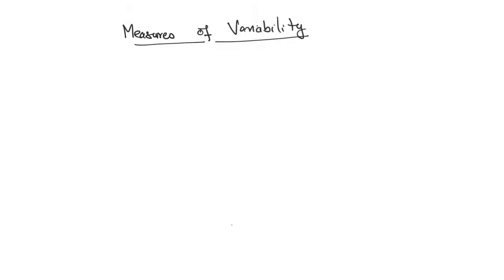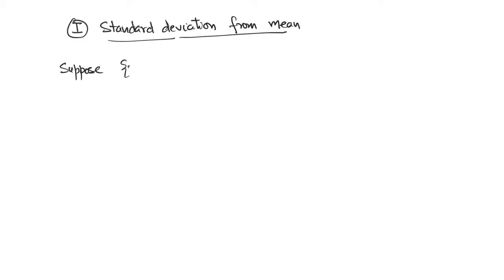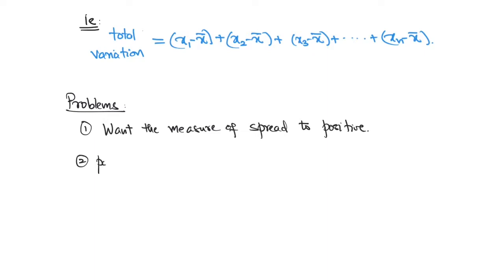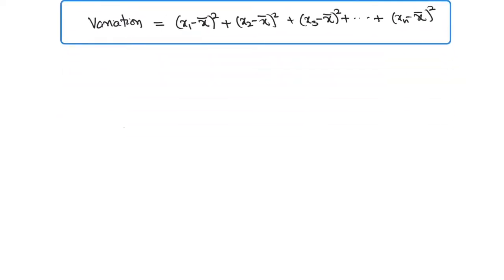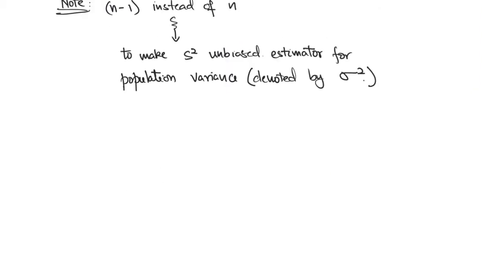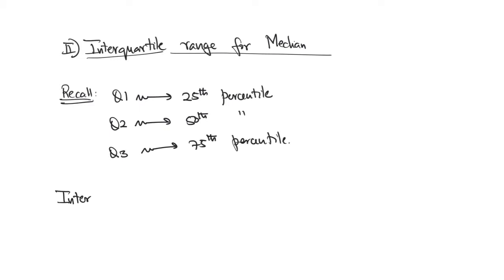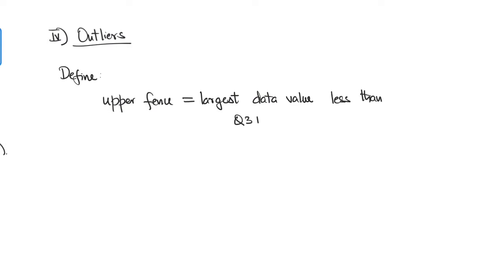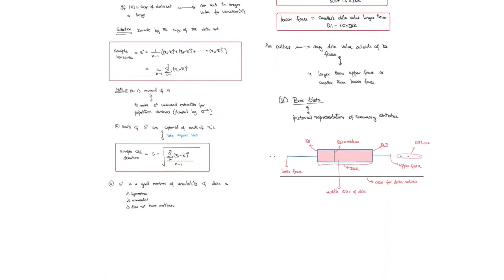Measures of Variablility